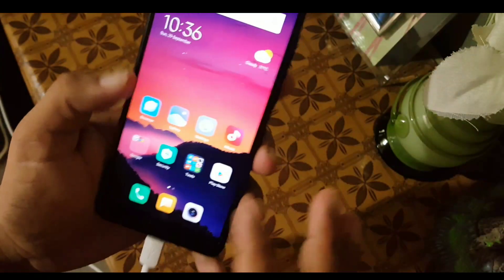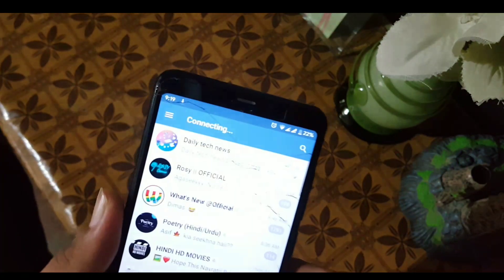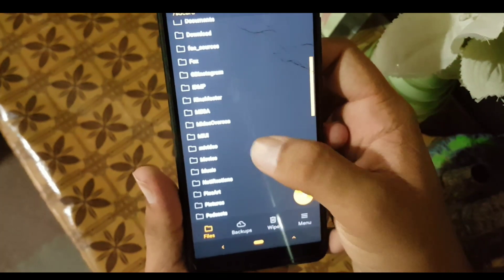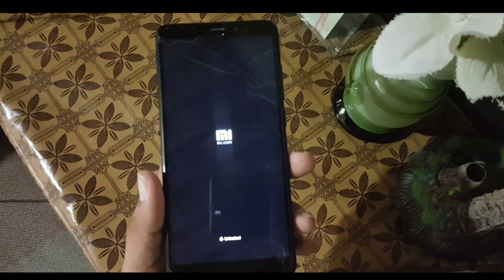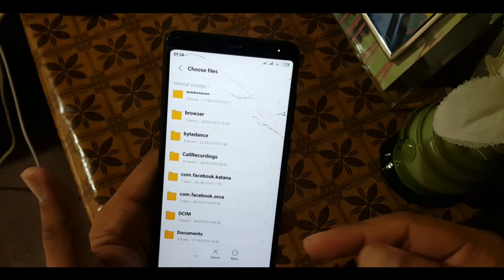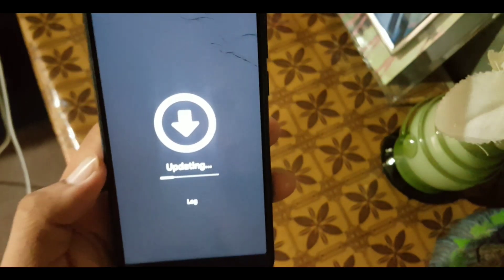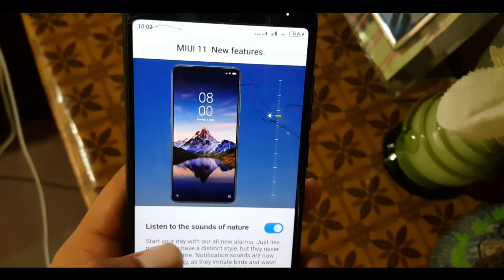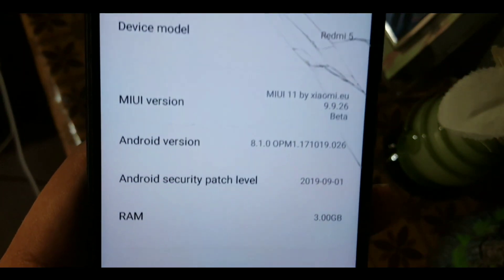How to install MIUI 11 (beta) 9.9.26 on Redmi 5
Status : stable
Credits : miui.eu